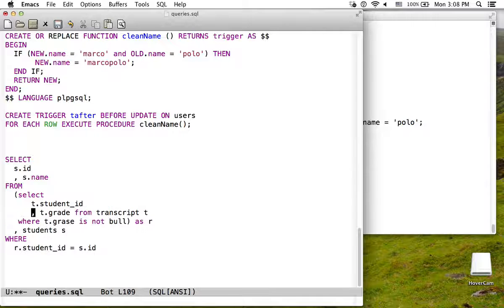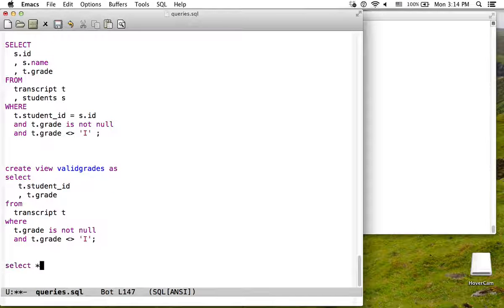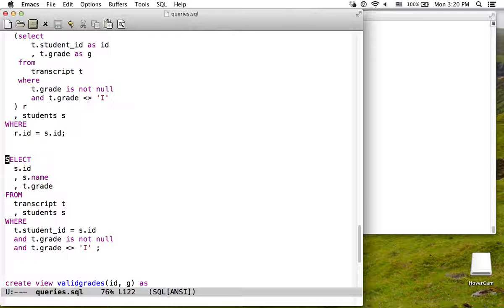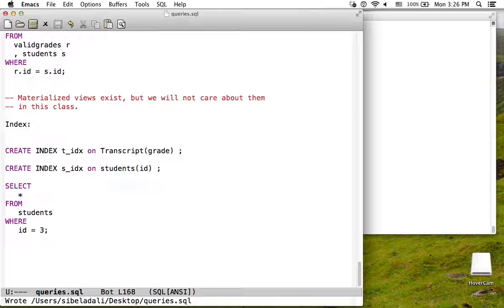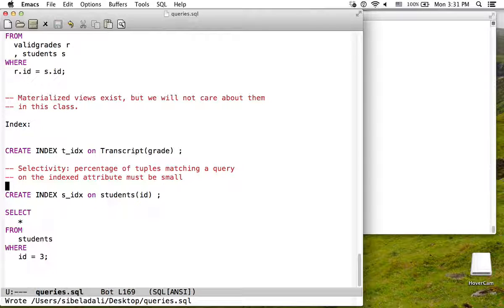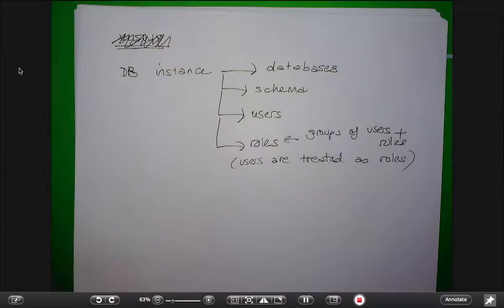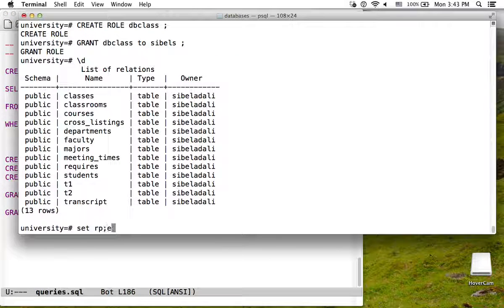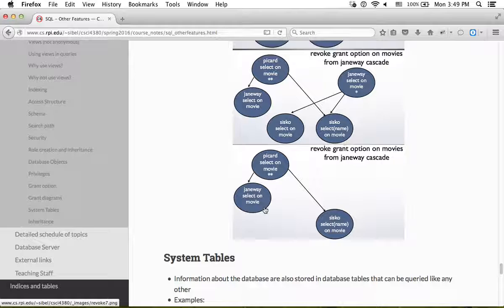Database Systems: Indices and Access control